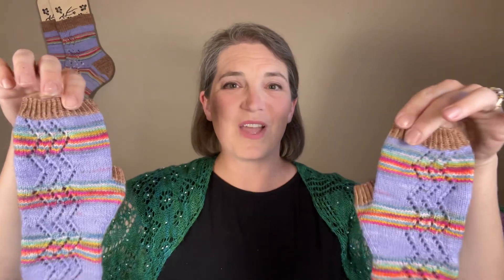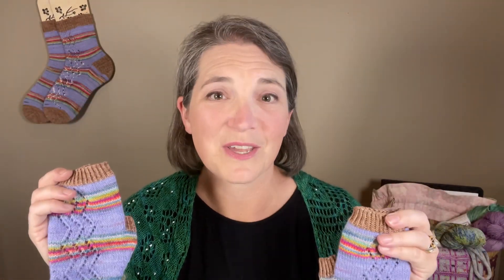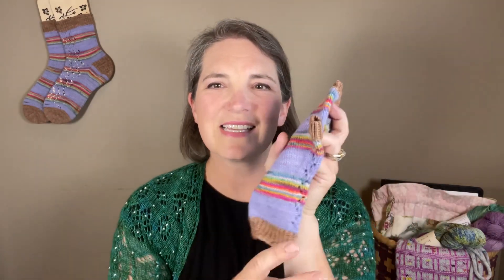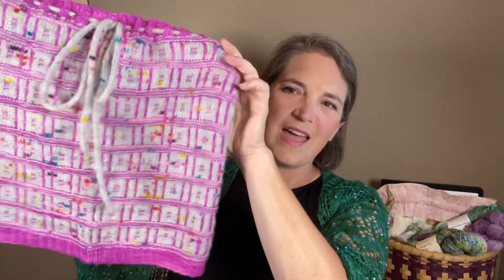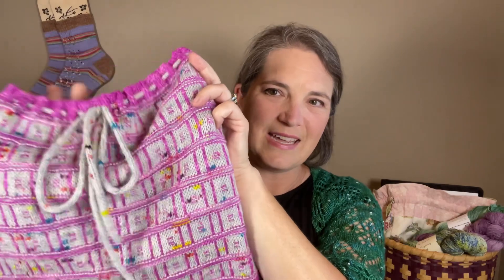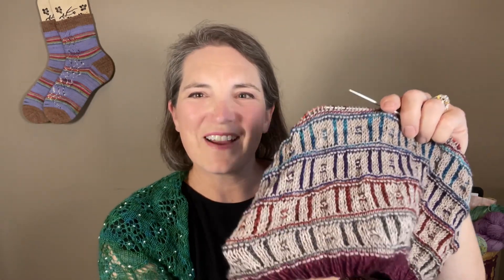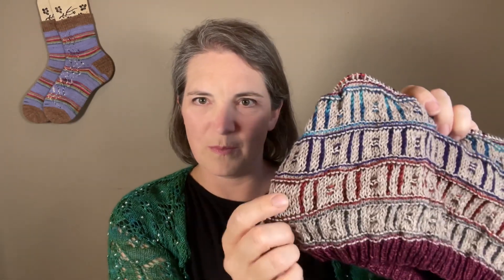Ep. 13 - The Once and Future Knitter Goes to the Beach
Knitting and book chat with Jocelyn Peters

I chat about my designs—get a first look at my upcoming As If Cowl, plus my newest Echo Lodge Mitts, Echo Lodge Socks, and Fade Into Neverland Socks, available on Ravelry and Etsy.  Then I share one FO, three WIPs, and an exciting novel I recently read.

Episode Notes

Featured Mountain Song Designs Patterns:
Echo Lodge Mitts
Echo Lodge Socks
As If Cowl, releasing September 2023
Fade Into Neverland Socks

For info on discounts plus more fun content, check out Mountain Song Designs on Substack.

Other FOs and WIPs:
Naomh by Renee Leverington
Timely by Libby Jonson
The Shetland Stars Shawl by A Passion for Lace

Yarn:
Must Stash Yarn Perfect Sock
Leading Men Fiber Arts Show Stopper
Madelinetosh Prairie
Lolodidit Plush Sock, Everyday Sock
The Gossamer Web Phoenix

Book:
The Once and Future Queen: Secrets of the Starcrossed by Clara O’Connor